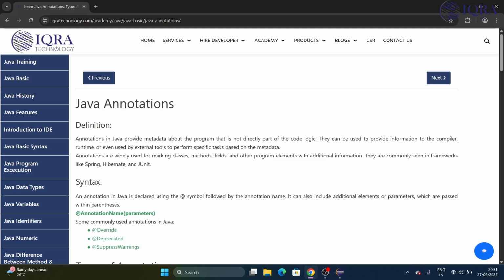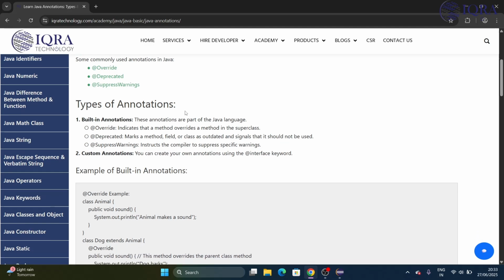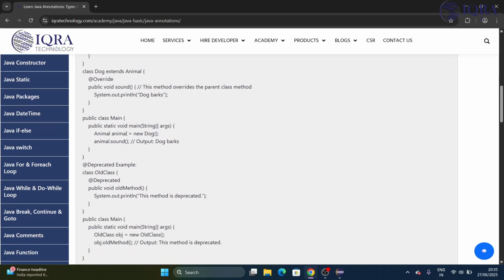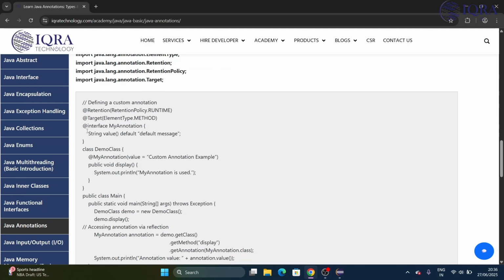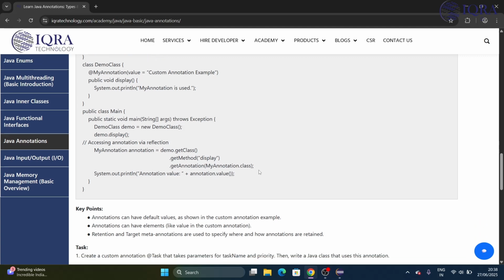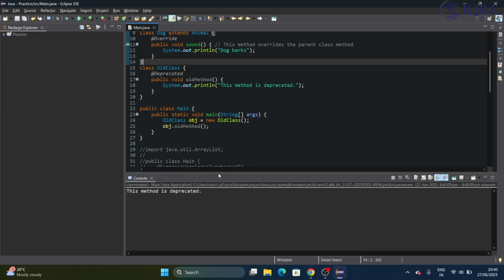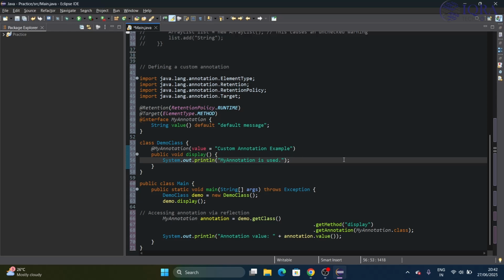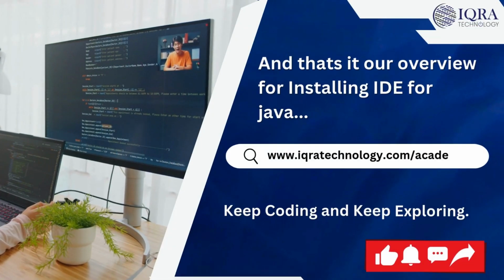Java Annotation in English (Session-42)